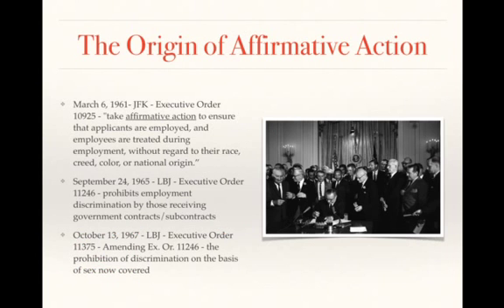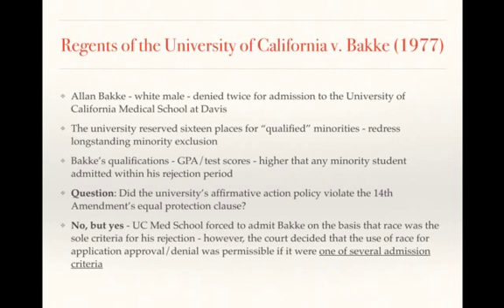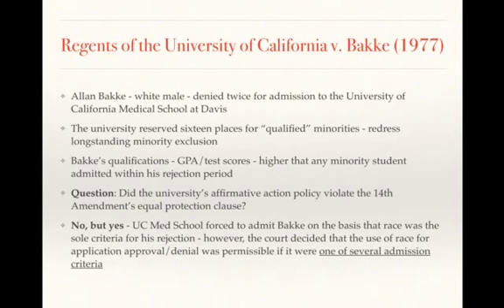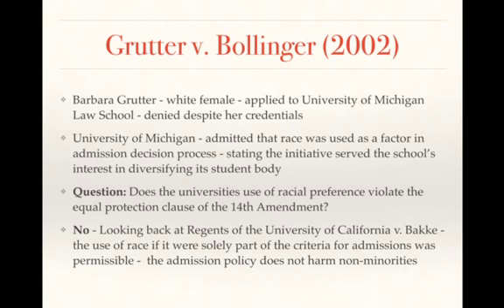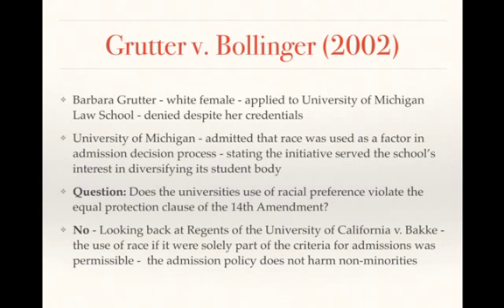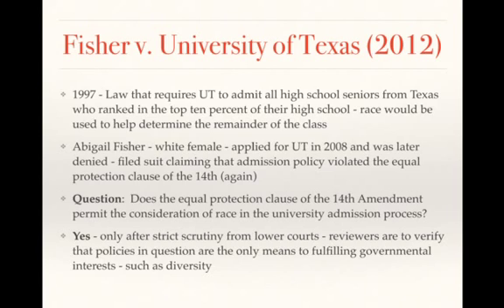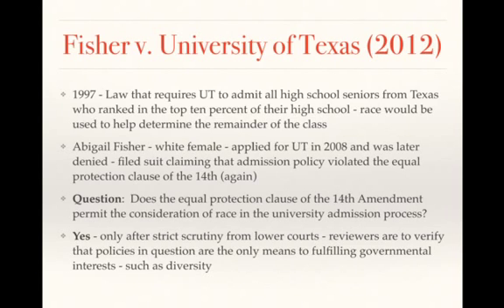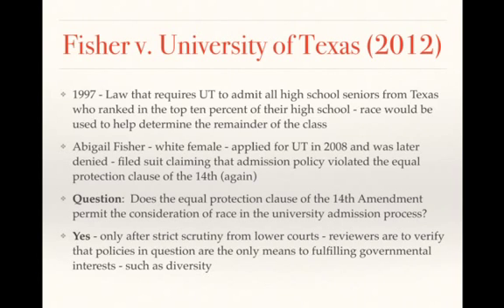Affirmative Action - Ethics Final Presentation